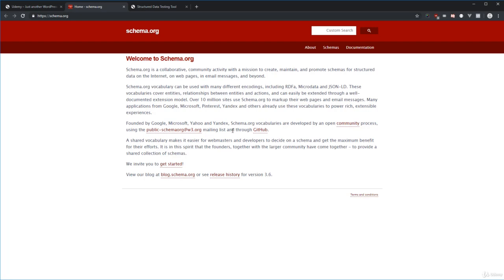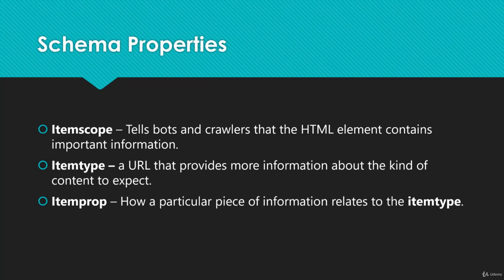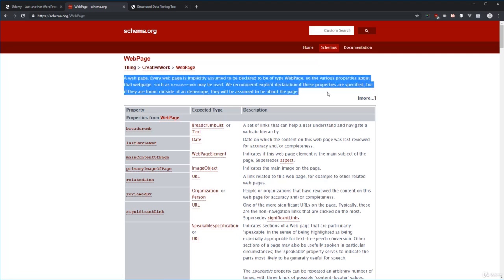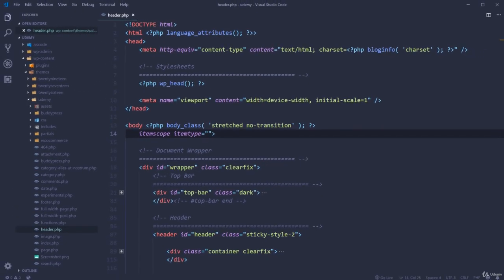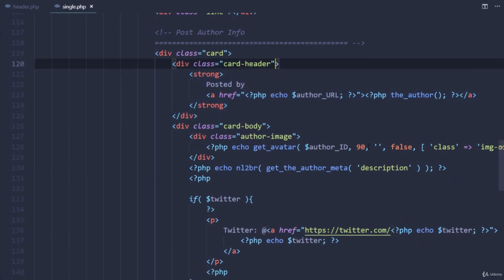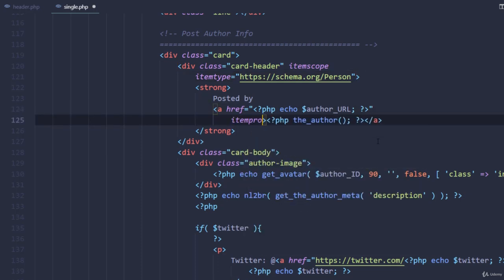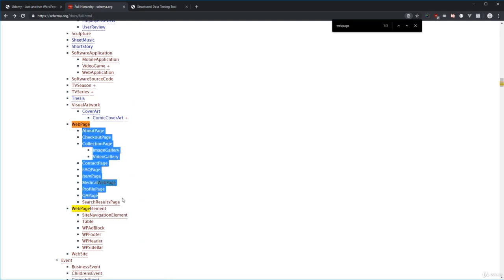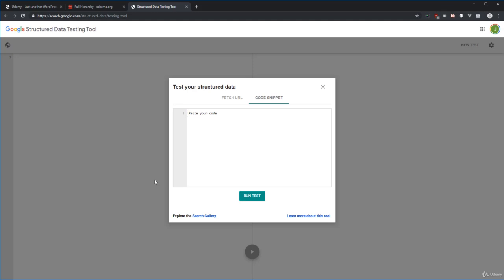128 SEO, Schema and Microdata